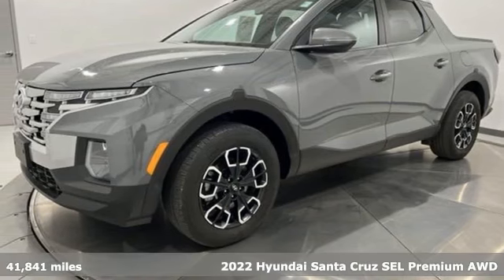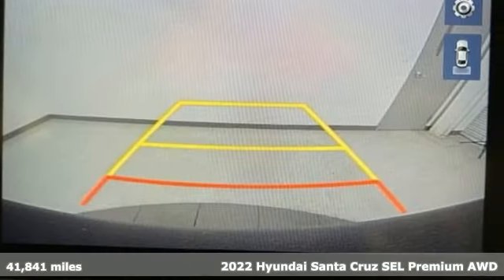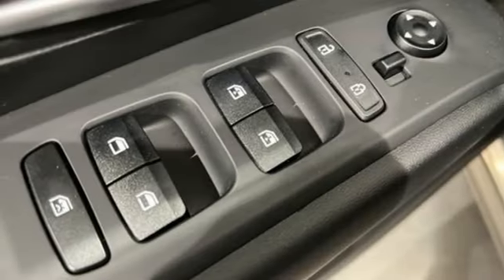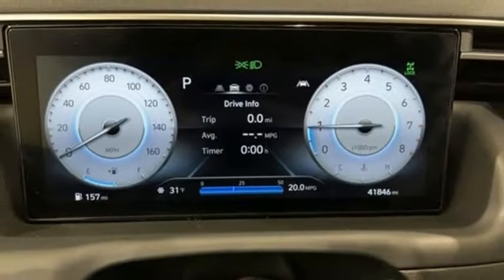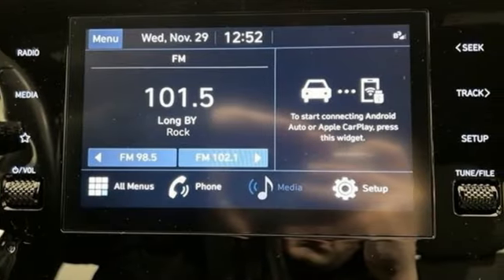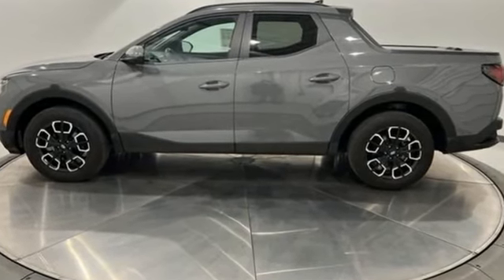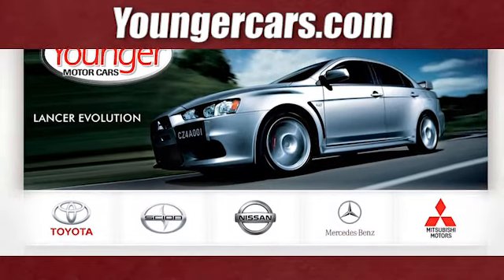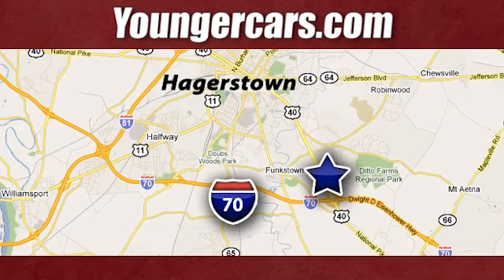Used 2022 Hyundai Santa Cruz Frederick MD Hagerstown, WV #7743201 - SOLD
Year: 2022
Make: Hyundai
Model: Santa Cruz
Trim: SEL Premium
Engine: 2.5L I4
Transmission: Shiftronic
Color: Gray
Interior: Gray
Mileage: 41841
Stock #: 7743201
VIN: 5NTJDDAF0NH017315
Recent Arrival! 2022 Hyundai Santa Cruz SEL Premium *BLUETOOTH*, *BACKUP CAMERA*, *SUNROOF/MOONROOF*, *ALUMINUM ALLOY WHEELS*, *TOW PACKAGE*, *HEAT PACKAGE*.brbr19/27 City/Highway MPGbrbrbrSince 1976 the Younger family has been serving the Tri-State area with one of the best automotive experience available. Being a family owned operation allows Younger to take a caring attitude towards it's customers for long-term relationships. Our Dealership is built around customer service with a dealer who really takes you seriously. Our new state-of-the-art building is full of new and exciting features like Wifi (Wireless Internet), Flat Screen TV's, leather comfy chairs in the Service Waiting Area, a coffee/cappuccino machine, fresh donuts daily, a slushy machine, and complimentary popcorn. We also offer complimentary hot dogs and Quizno's subs at lunchtime when you're here for a service appointment!brbrSo, if you're looking for a quality vehicle and superior customer service, contact us and we will deliver.brbrYou have my personal commitment to a fun and rewarding automotive experience!brbrBrandon Younger Owner/President.

Be One!

Address:
1945 Dual Highway